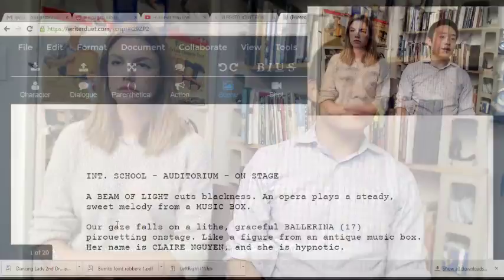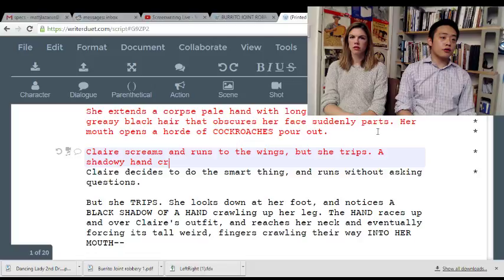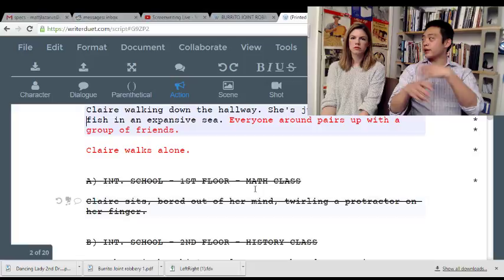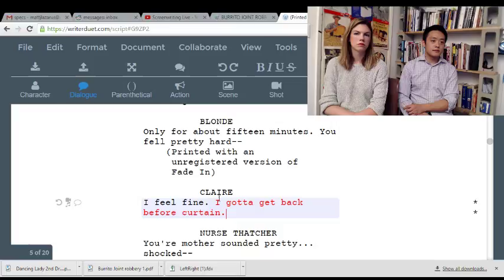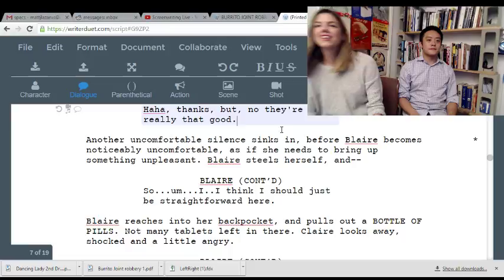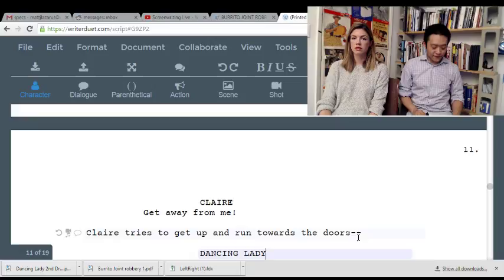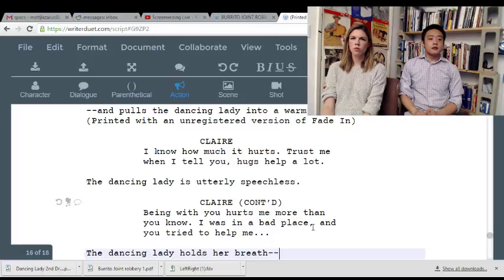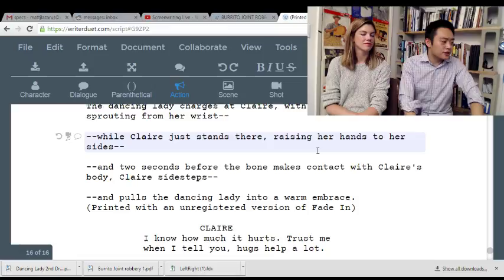Screenwriting Live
A live show about screenwritng